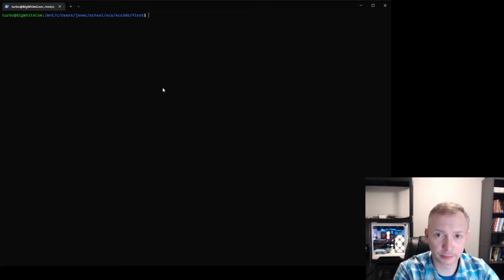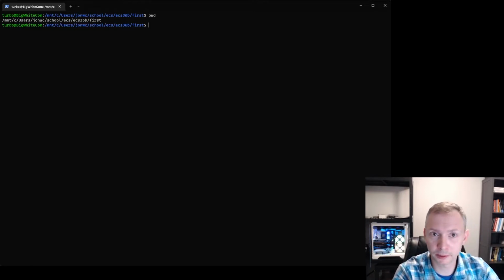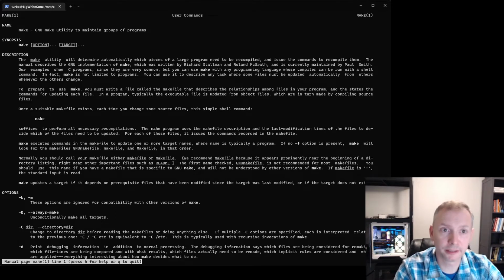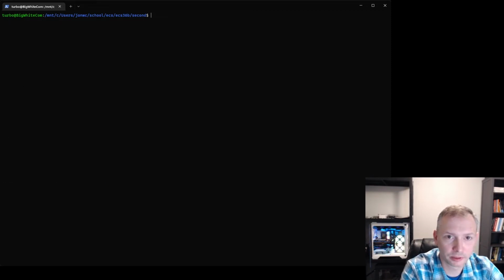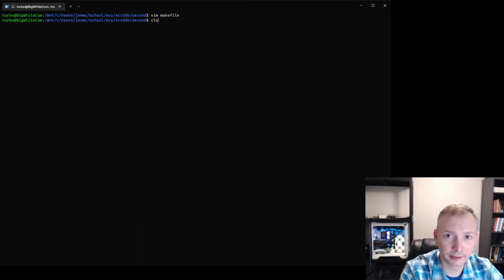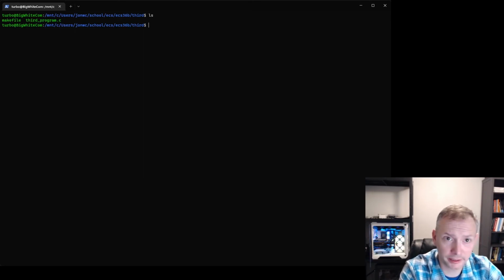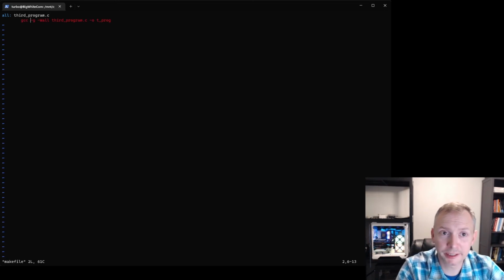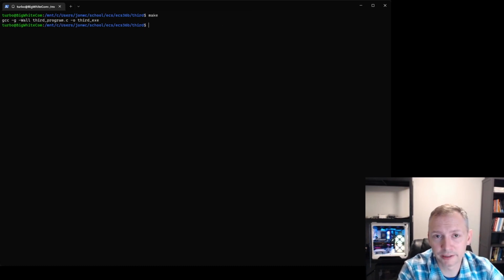Basics of Compiling .c programs using GCC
The (very) Basics of Compiling .c programs using GCC, and make files.